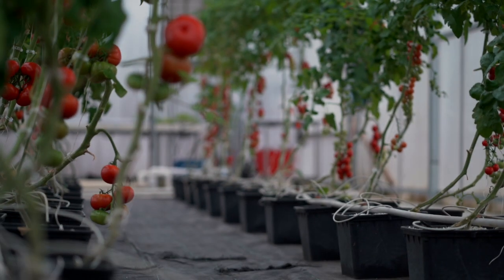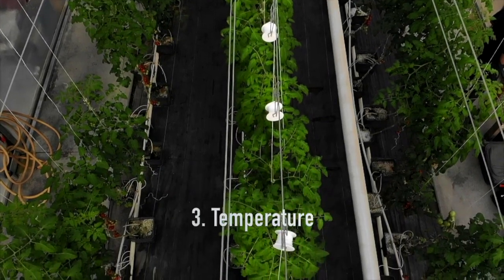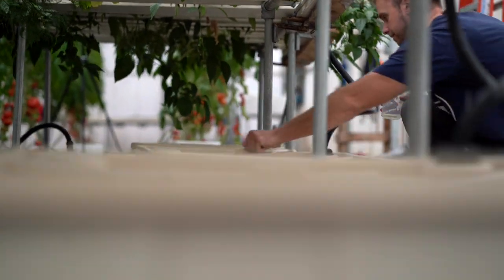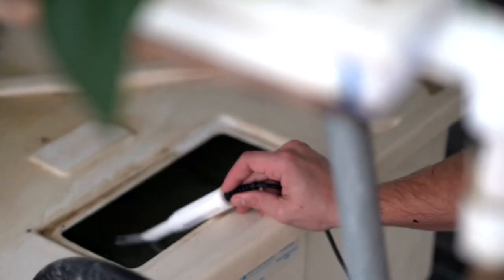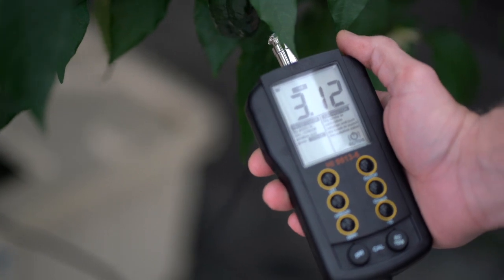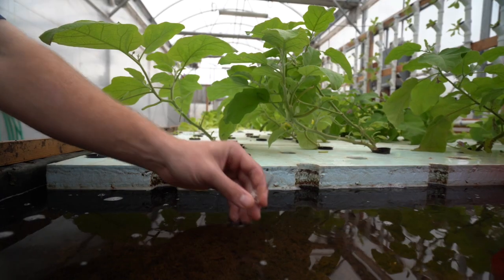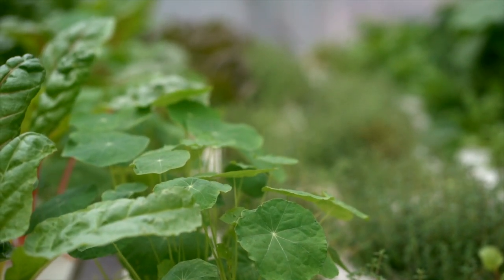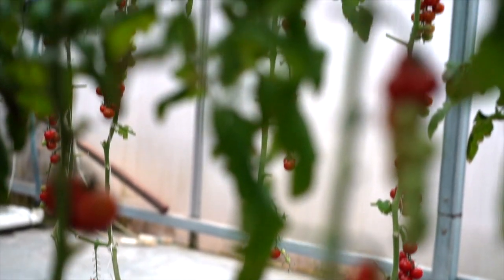The EASIEST way to manage nutrients in hydroponics!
This video explains how to manage the hydroponic growing environment using electrical conductivity, pH, and temperature.